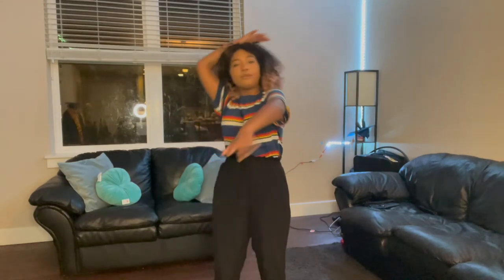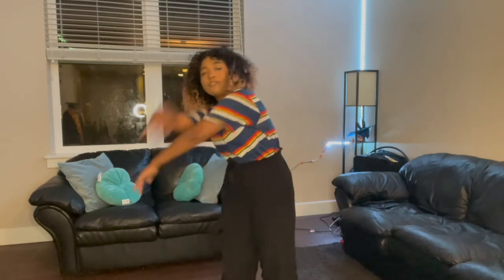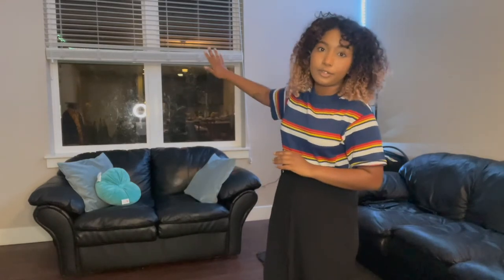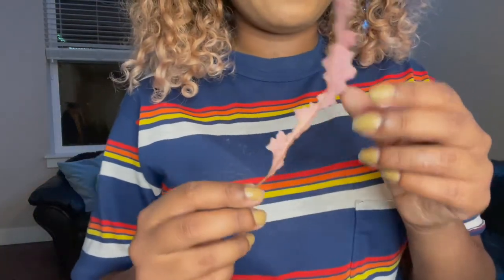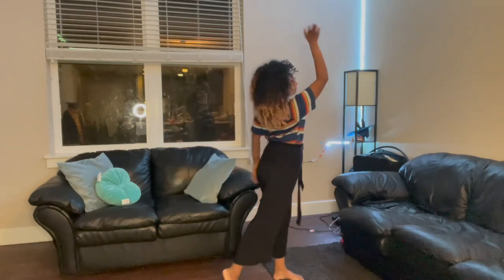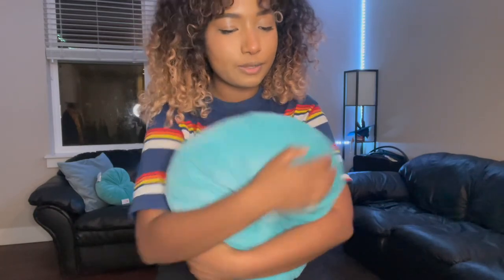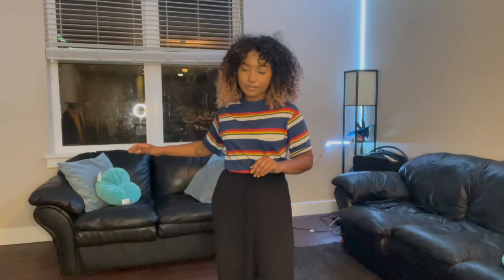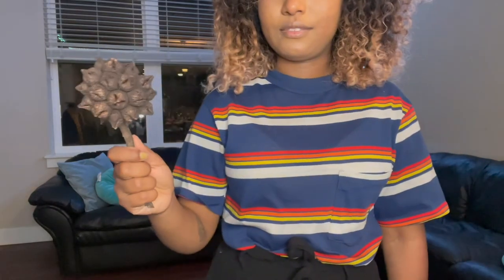SOL FEST 2021: Johanna King (DAY 1)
~ Finding Movement In Your Space, a workshop by Johanna King ~

Class Description:
A site-responsive workshop geared towards nurturing a creative dance-making environment. Discover what we mean to our location and what it means to us through intimate dialogue with our immediate surroundings.

Johanna's BIO:
Johanna King is a Bay Area native who is dedicated to finding movement in all spaces. She enjoys pairing her love of movement with her fascination for the Biological Sciences. She believes all bodies are constantly dancing in relationship to their internal and external experiences. During the pandemic, Johanna has been reconnecting with outside spaces and learning to navigate comfortably through limited indoor space.

~ WELCOME TO SOL FEST 2021 ~
SOL FEST 2021 is a FREE 2 Day Virtual Arts Event that is bringing you education & entertainment in Dance & Music on June 19th & 20th. The purpose of this event is to uplift artists around the world by fostering community and fundraising to pay each artist for their hard work & talent. Let’s celebrate the Summer Solstice and transition into Social Gatherings…

→ DAY 1, 06/19, 10AM - 10PM (DANCE): Classes, workshops, podcasts, film, and a live talkback!
→ DAY 2, 06/20, 10AM - 12AM (MUSIC): Meditative sound bath, musical performances, and DJ sets!

~ SOL FEST 2021 STREAM TIMELINE~

YOUTUBE PREMIERE SCHEDULE:
We have 2 Days of artistic sets that will be premiering on YouTube; our schedule is below…

~ DAY 1: June 19th, 10AM - 10PM (DANCE) ~
→ INTRO / WELCOME TO SOL FEST
9:55AM - 10:00AM  PST (All House Dance Collective, Introduction)

→ PART I / DANCE CLASSES & WORKSHOPS
10:00AM - 11:00AM PST (Jacob Caldwell, Bachata Dance Class)
11:00AM - 12:00PM PST (Cindy Ng, Swimming Void: Improv & Combos Workshop ~ on ZOOM)
12:00PM - 1:05PM   PST (Jungle, House: ALL LVLS Dance Class)
1:05PM - 2:20PM     PST (Johanna King, Finding Movement In Your Space Workshop)
2:20PM - 3:10PM     PST (Katy Meeks, Contemporary Dance Class)
3:10PM - 4:00PM     PST (Jason Yap, The Multiplicity Story Dance Class ~ on ZOOM)
4:00PM - 4:15PM     PST (Klassic, FLEXN Dance Class)
4:15PM - 5:10PM      PST (Elsea Mayes Brown, Afro Grooves Dance Class)

5:10PM - 5:45PM     PST (Intermission, Acknowledgment of Juneteenth)

→ PART II / PODCAST EPISODE PREMIERE
5:45PM - 7:00PM     PST (The Background Dancer, BackRound Table Discussion)

7:00PM - 7:30PM     PST (Intermission, Acknowledgment of Juneteenth)

→ PART III / DANCE FILMS & SOLOS
7:30PM - 7:45PM      PST (Makenna Pearlman-Bantillo, A Feel Good Dance Solo)
7:45PM - 7:55PM      PST (Lucia Flexer-Marshall, Filtered Exchange)
7:55PM - 8:10PM      PST (Meg Schneider, Time Under the Sun)
8:20PM - 8:40PM     PST (Lisa Biscaro Balle, Working Space)
8:40PM - 9:00PM     PST (Kennedy Bagnol, Alone with You)

→ OUTRO / INSTAGRAM LIVE
9:00PM - 10:00PM   PST (@allhousedance, Instagram Live Talkback with 6 SOL FEST artists)

~ DAY 2: June 20th, 10AM - 12AM (MUSIC) ~

→ TERRA STAGE
10:00AM - 11:15AM PST (Sound Bath Alchemy, Meditation & Sound Bath Performance)
11:15AM - 11:40AM  PST (Oks-Logo, Rock Performance)
11:40AM - 12:05PM PST (Poni, Indie Pop / Alternative Musical Performance)
12:05PM - 12:40PM PST (Alien Manner, World Music Performance)

→ MARE STAGE
12:40PM - 1:45PM   PST (Charlie Hurst, House / Techno DJ Set)
1:45PM - 2:25PM     PST (Eddie Deep, Deep House DJ Set)
2:25PM - 3:20PM    PST  (Nick O’Malley, Mixed Electronic DJ Set)
3:20PM - 4:15PM     PST (Gerastic, Melodic Tones & Ambient Vibrations DJ Set)

→ STELLA STAGE
4:15PM - 4:55PM    PST (Zac Coaston, Black BBQ DJ Set)
4:55PM - 5:20PM    PST (LexiTheHooligan, Hooligoon Summer Hip Hop & Rap Set)
5:20PM - 5:50PM    PST (Big Aren, Best In Game Hip Hop & Rap Set)
5:50PM - 6:45PM    PST (zennan, MOVEMENTS: A 4 Part Music Visualizer)

→ LUNA STAGE
6:45PM - 7:40PM    PST (ENNATE, Drum & Bass DJ Set)
7:40PM - 8:45PM    PST (DJ Paperbag, Future Bass & Melodic Dubstep DJ Set)
8:45PM - 9:50PM    PST (Bubblewrappe, Poolside Ibiza DJ Set)
9:50PM - 10:50PM   PST (Technical Debt, Ethereal Garage DJ Set)
10:50PM - 12:00AM PST (Club Indigo B2B Lilikoi, Back To Back DJ Sets)

→ OUTRO / CREDITS
10:00 PM - 10:05 PM PST (All House Dance Collective, Inspiration / Credits / Thank You)

“After the plague, came the renaissance”

This is All House.